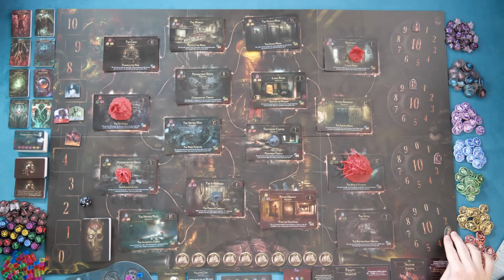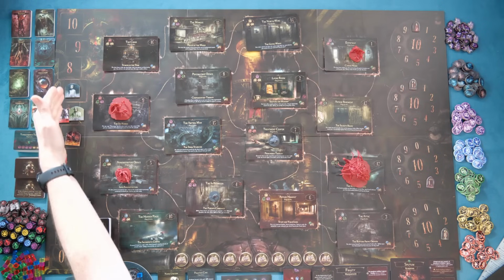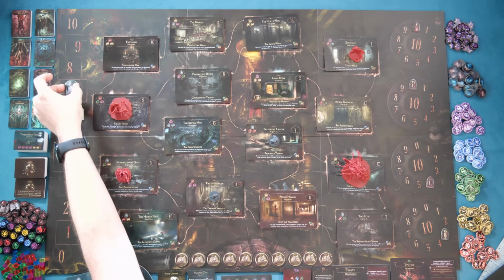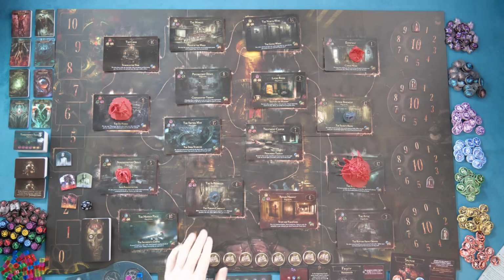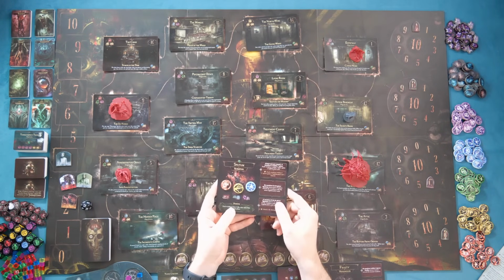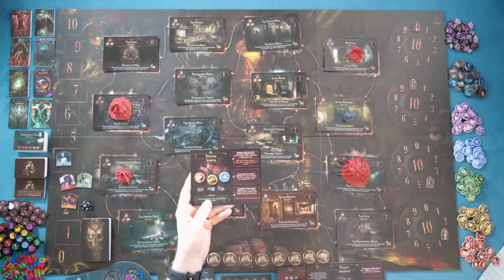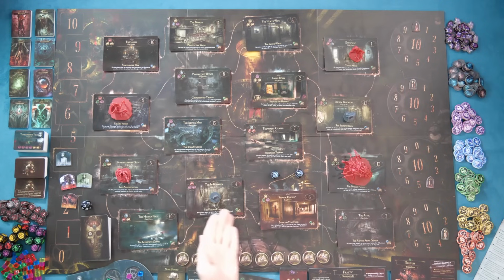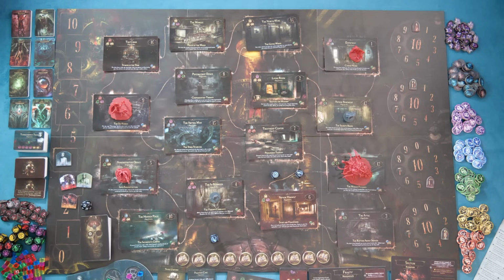Dawn Of Madness: Complete Collection Preview - Explore Your Own Story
Dawn of Madness is a story-driven cooperative game of survival horror for 1-4 players. Set in the same universe as the breakout hit board game Deep Madness, Dawn of Madness is a completely standalone, unique, and terrifying gaming experience. During the game players will assume the role of wanderers trapped in a feverish hellscape, surrounded by the distorted echoes of their own history. As one of these wanderers, you must seek to discover what led you to this horrific world, struggling to survive as your and your fellow players' stories unfold across multiple chapters in an ongoing campaign.

Experience true horror unlike any board game before as you are immersed in stories of terror and madness, using the amplified powers of your mind to survive and fight back against the encroaching aberrations out to devour you. Bind your consciousness to other players' in order to accomplish difficult tasks, and earn coda cards and memories to boost your abilities while uncovering your past. All the while you will be gathering story points toward one of the multiple endings for each wanderer, and in the campaign's epic finale the wanderer - and the ending - with the most story points will spawn their respective terrifying, relentless final boss.

The choices made throughout a chapter - and even the order those choices are made in - influence almost every aspect of the game, ensuring that no playthrough will ever be exactly the same. Adding even more variety, danger, and tension are the chapter-agnostic mini bosses and their distortions who plague each game in unique and changing ways, summoning vortexes of energy to alter the course of play and bring fresh dangers with every round. And all these challenges don't even include the malformations: alternate versions of the wanderers themselves, each one increasingly more corrupt than the one before, and each one able to take players into the darkest recesses of their comrades' souls.

Hearkening back to survival-horror classics like Silent Hill, The Evil Within, and Alan Wake, Dawn of Madness is a mind-bending, psychological experience unlike any other attempted in a board game. So gather your wits and steel your nerves for a trip into other universes and the depths of the human consciousness. Sometimes, the greatest horrors of all lie within.

TimeStamps:
0:00:00 - Introduction
0:01:25 - Game Overview
0:05:50 - Mechanics
0:17:45 - Summary